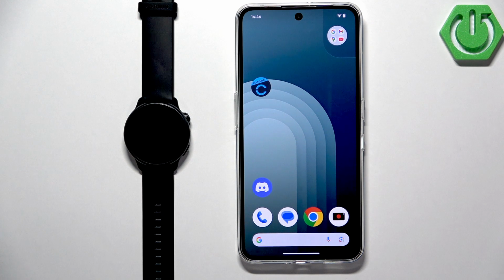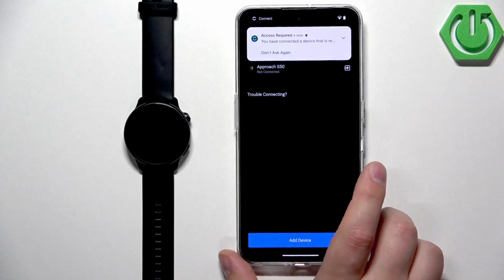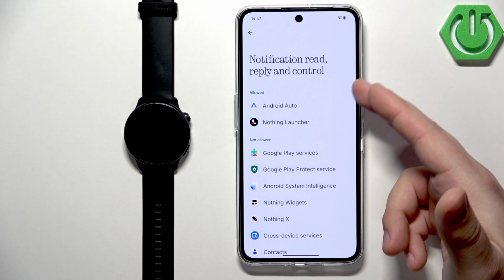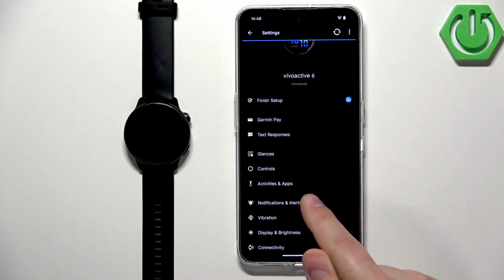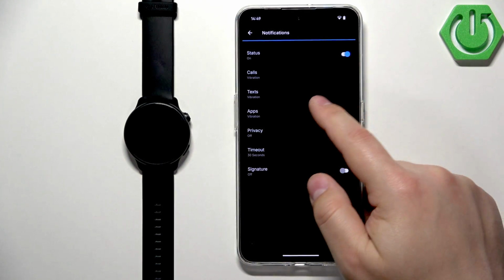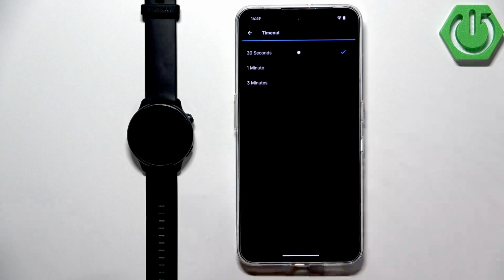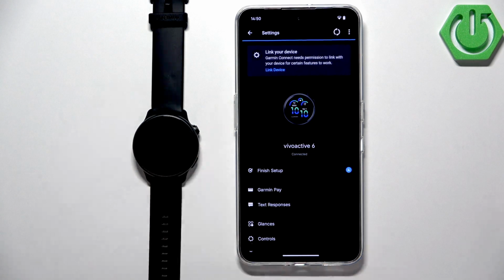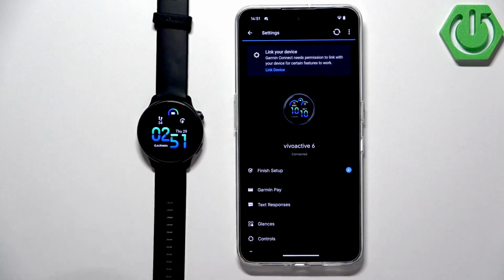GARMIN Vivoactive 6 – Enable Phone Notifications on Android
Want to get phone notifications directly on your GARMIN Vivoactive 6 while using an Android device? In this video, we show you step-by-step how to enable and customize phone notifications for your GARMIN Vivoactive 6 smartwatch using the GARMIN Connect app. Learn how to pair your watch with your Android phone, allow notification access, and adjust which alerts you receive, including calls, texts, and app notifications. We also cover privacy options, vibration settings, and how to sync your changes so you never miss an important message or alert on your wrist.

How to enable phone notifications on GARMIN Vivoactive 6 with Android?
How to customize notification settings for GARMIN Vivoactive 6 on Android?
Where to find notification options in GARMIN Connect for Vivoactive 6?

0:00 Introduction and requirements
0:25 Pairing GARMIN Vivoactive 6 with Android phone
0:50 Opening GARMIN Connect and finding your device
1:20 Allowing notification access on Android
2:10 Customizing notification types (calls, texts, apps)
2:50 Adjusting privacy and vibration settings
3:30 Syncing settings to the watch
4:00 Testing notifications on GARMIN Vivoactive 6
4:40 Accessing notifications on the watch
5:10 Final tips and summary